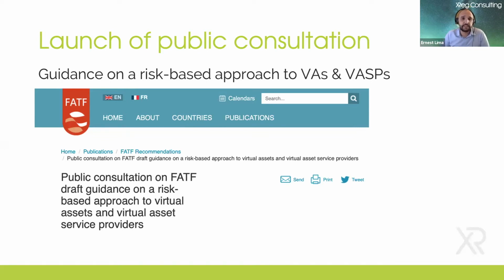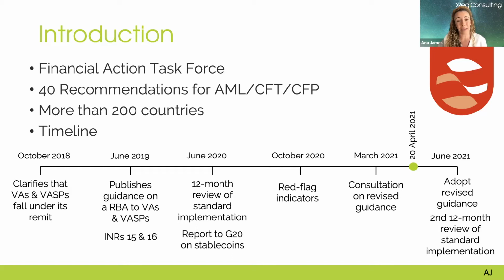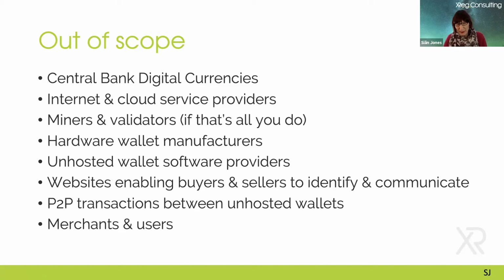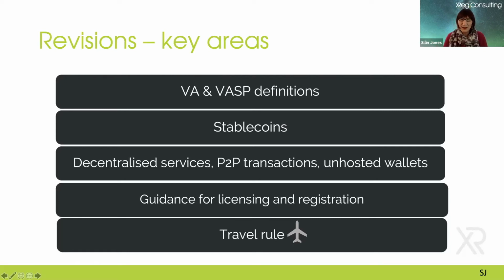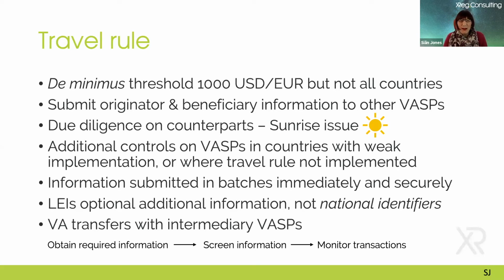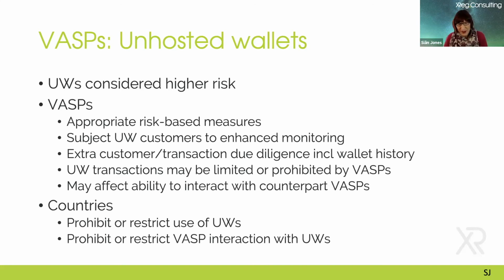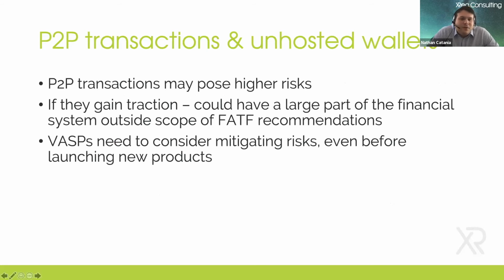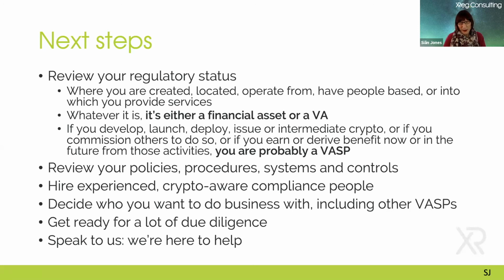XReg Consulting Briefing Webinar: Updated FATF VA & VASP Guidance - 24 March 2021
On 24 March 2021, Ernest Lima, Siân Jones, Ana James, and Nathan Catania from XReg Consulting presented the first of a series of webinars covering the scope of the proposed changes to the Financial Action Task Force's (FATF) guidance for virtual assets and virtual asset service providers.

The team at XReg have also prepared a high-level summary of these changes, which you can read